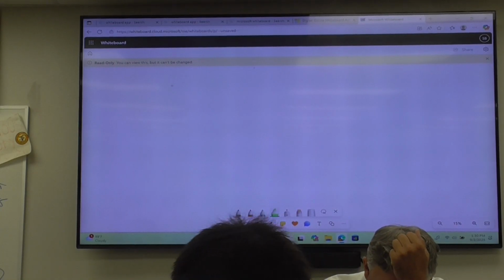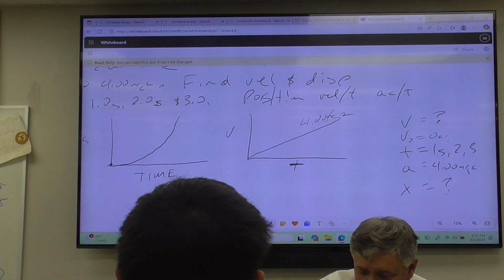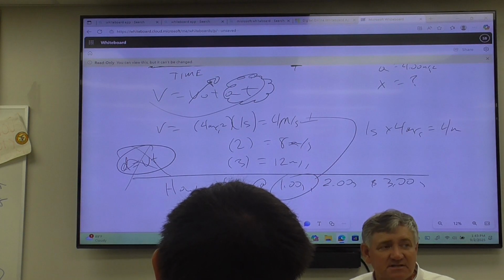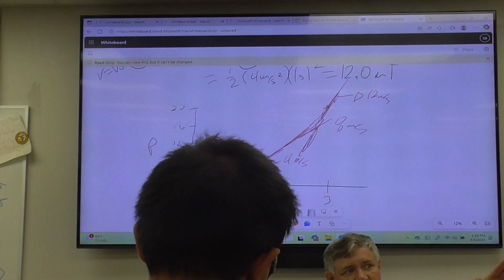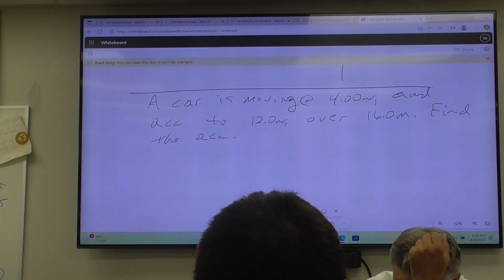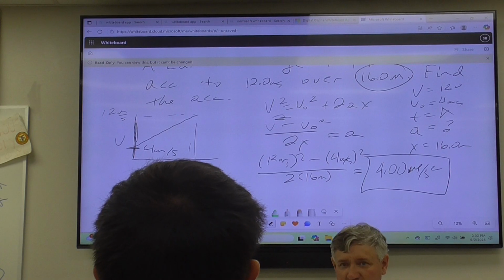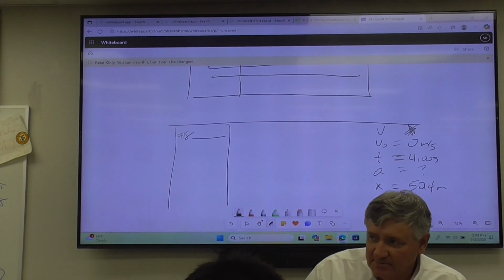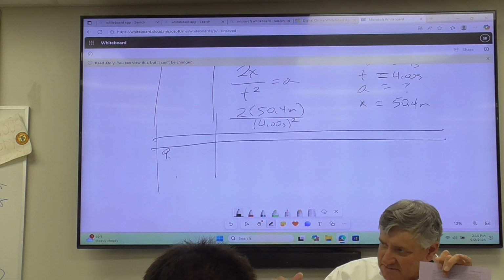AP Physics 9 2 2025 Part 1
Finish deriving the kinematic equations with examples.